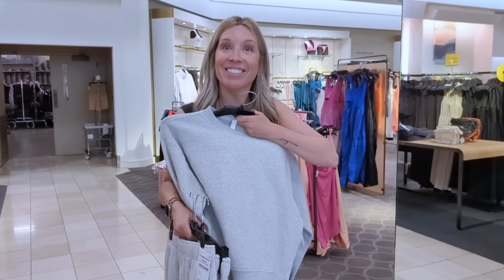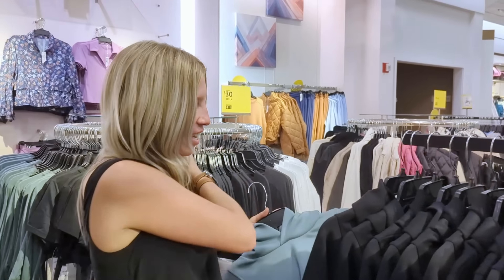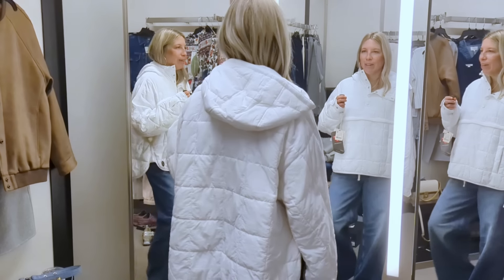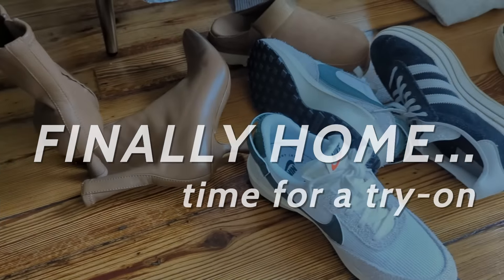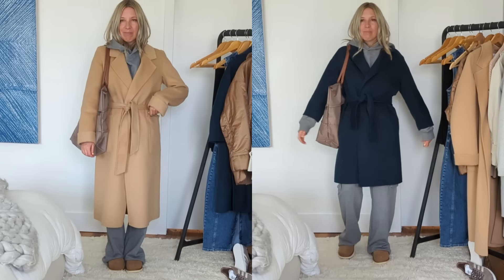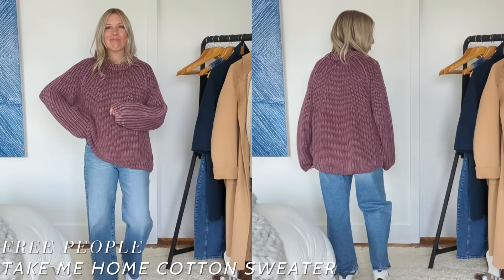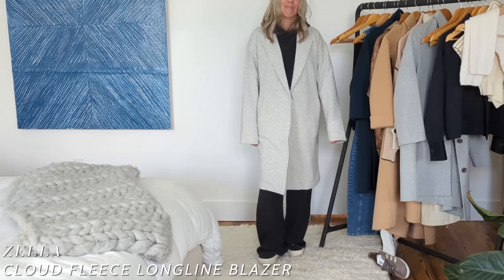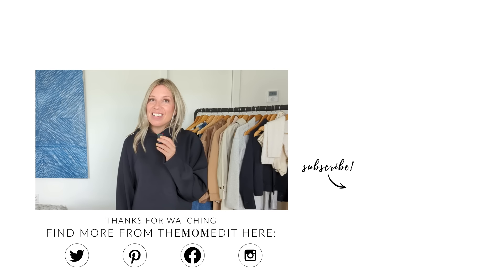Nordstrom Anniversary Sale Try On Haul | The Best of NSALE 2024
2024 NSALE is full of amazing coats, cute (and often under $100) sweaters, denim, and the best matching sets I’ve seen in a while. Come shop the Nordstrom Anniversary Sale with my and try on my absolute favorites! Let’s get into it! XX – S

My Top Picks:
Zella Wide Leg Pants
Zella Boxy Hoodie
Nordstrom Luxe Cotton Hoodie
Vince Cashmere Sweater
Topshop Pointelle Crewneck Sweater
Open Edit Boxy Crop Sweater
Free People Cotton Sweater
Reiss Emile Belted Wool Blend Coat
Max Mara Wool Belted Coat
Max Mara Hooded Jacket
Max Mara Double Face Wool Coat
Theory Car Coat
Barbour Camilla Waterproof Trench Coat
Zella Cloud Longline Blazer: https:/ /shopstyle.it/l/cdoxn?pdata=yt0709

Other picks:
Bernardo Belted Coat
BP. Fleece Cargo Pants
Zella Fleece Midi Skirt
Vince Relaxed Sleeveless Linen Blend Midi Dress
FRAME Gathered Seam Organic Cotton A-Line Midi Dress

All NSale content (includes editor wishlists, best of nsale beauty, best boots & shoes, eileen fisher, 5 cute looks)

00:00 In-Store Shopping
02:08 In the Dressing Room
03:56 Home Try-On
04:03 Zella Luxe Boxy Hoodie & Wide Leg Pant
04:56 Nordstrom Luxe Organic Cotton Hoodie & Sweatpants
05:39 Favorite Sweaters
06:48 Top Coats
08:04 Check out our Guides!